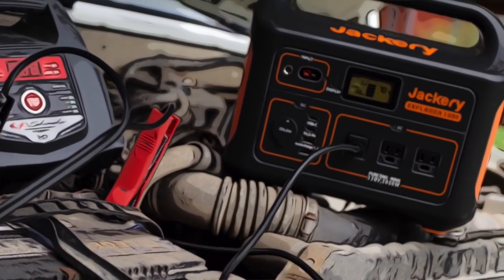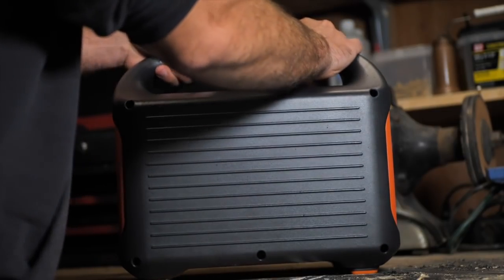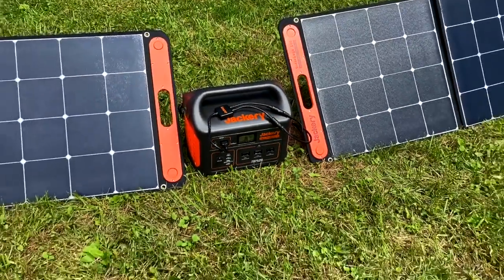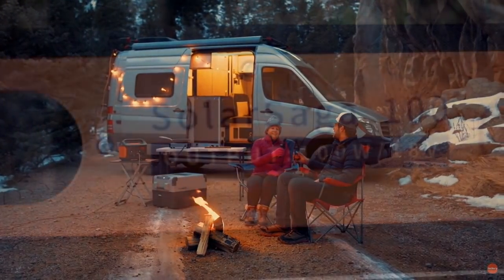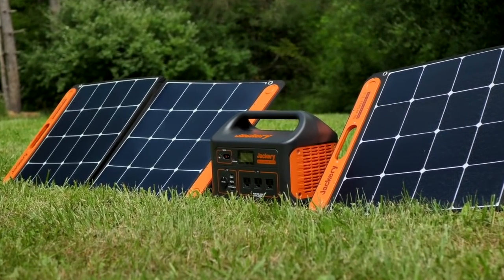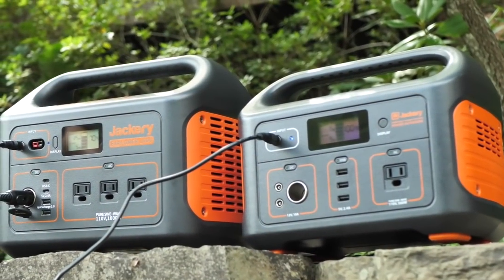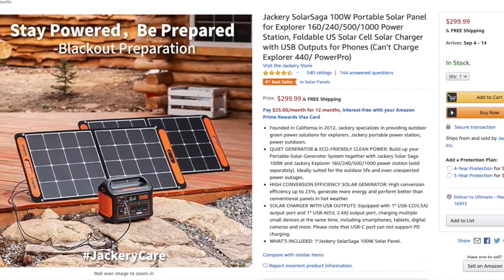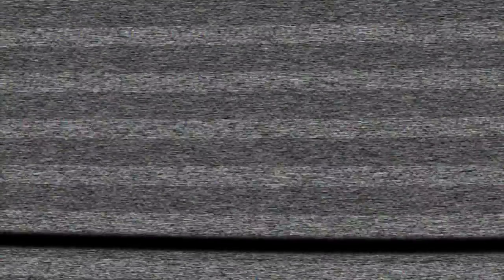Jackery Explorer 1000: Off-Grid Mini Solar Power System REVIEW - Camping / Emergency / Bug Out Power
▶︎ Is the Jackery Explorer 1000 Portable Solar Power System the Best Mini Off-Grid Generator for Bug Out, Disaster, Survival, Emergency, RV Camping and Travel? The Jackery 1000 is a self-contained, rechargeable, portable power station that represents a new generation of powerful, versatile, travel and user-friendly SYSTEMs. But is it the BEST Solar Power Generator for YOU? Let's find out...

AS PROMISED - Here's Links to ALL the Gear I Mentioned in the Video:
▶︎ Jackery Explorer 1000 Portable Power Station on Amazon
▶︎ Jackery 100W Solar Panel on Amazon

✽✽✽ SUPPORT the UST TEAM and Get Innovative Survival Gear...
LOVE What David and the Team Are Doing? Show Your Support and GRAB Some SWEET Kit or Gear. It's a Win Win for EVERYONE!
▶︎ EDC GEAR: Build Your ULTIMATE EDC Survival Kit or Grab One of Our Epic "David Designed" Kits
▶︎ MSK-1 KNIFE: 4 New for 2020: MSK-1 Survival Knives Are Available in Limited Quantities
▶︎ Check Out The Survival Show Podcast with David and Mr. Craig Caudill

Survival / EMERGENCY / Disaster Kits I Put Together For You over